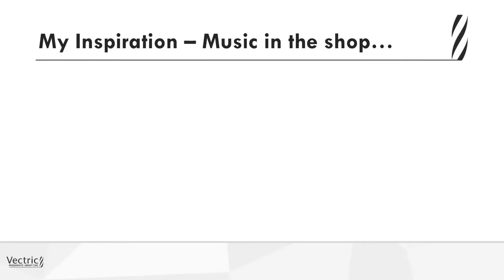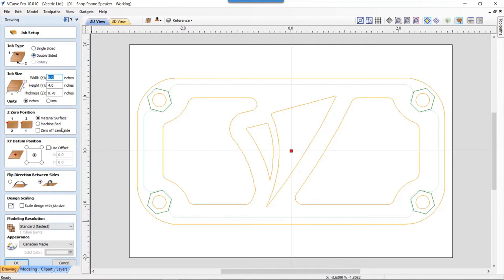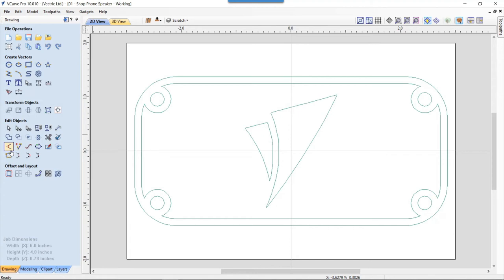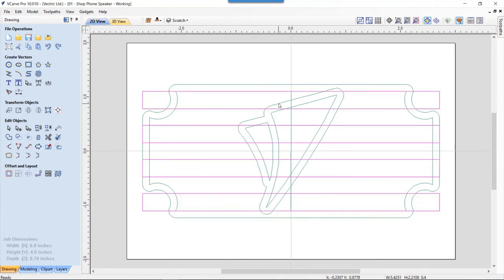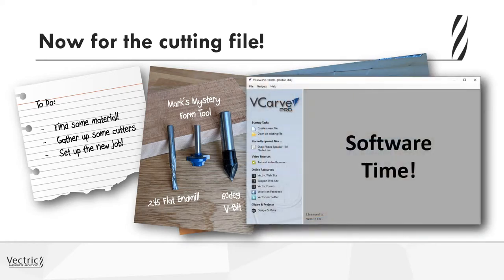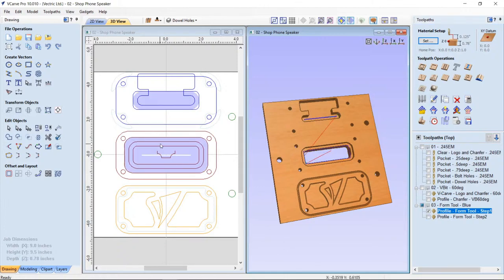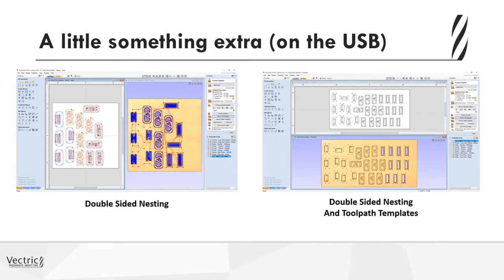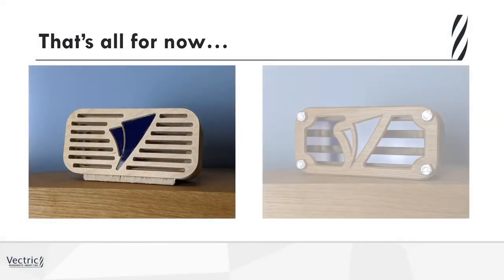Live Q&A with Todd | Shop Phone Speaker | Vectric FREE CNC Projects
In this video, Todd is going to share with you a project he created last year for our User Group Meeting in Denver Colorado, A shop speaker that holds your cell phone and amplifies the sound! The inspiration for this project came from losing his phone all too often in his tiny shop and from his love of music. He will take you through the project from just a sketch on a piece of paper to the finished speaker, highlighting a form tool, VCarving with a large clearance tool and cutting acrylic.

The free project files will be available from your V&Co account after this live event so you can see exactly what he has done. Don't forget if you make your own, please post it where we can see it on our social channels and share it on the Vectric Forum.